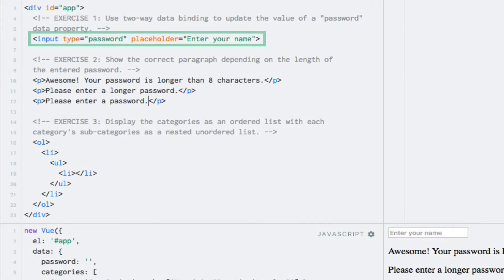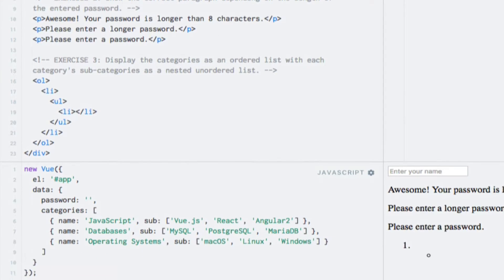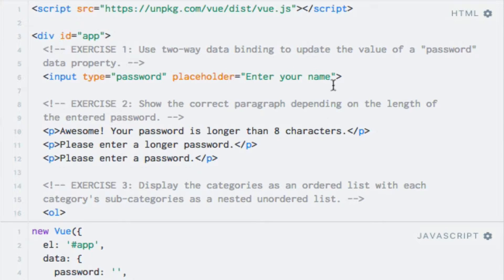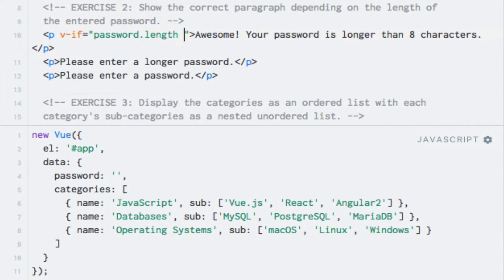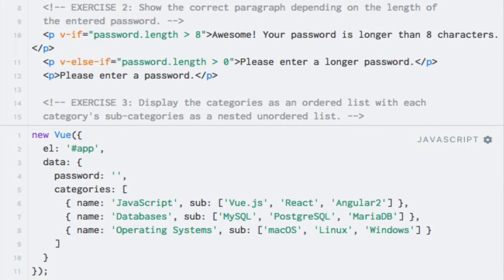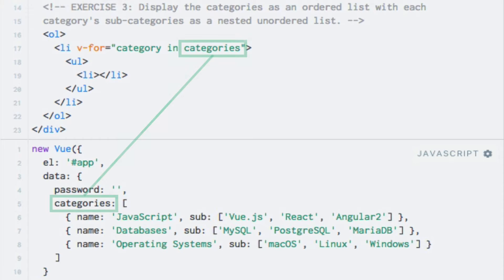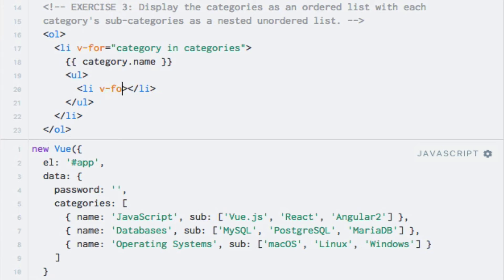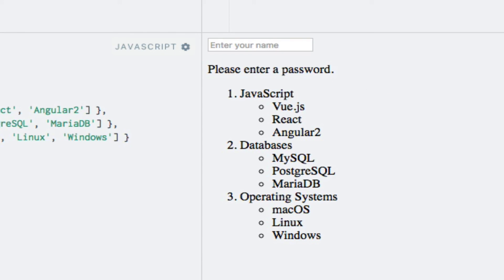Exercises: Two-way data binding, conditions and loops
Time to practice using two-way data binding (v-model directive), conditions (v-if, v-else-if & v-else directives) and loops (v-for directive).